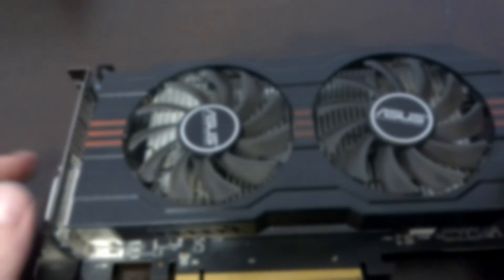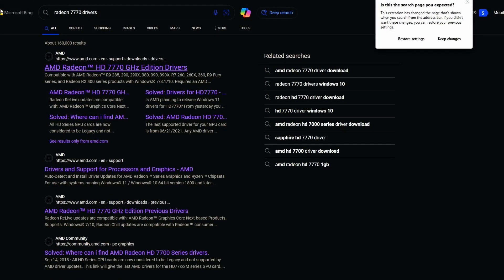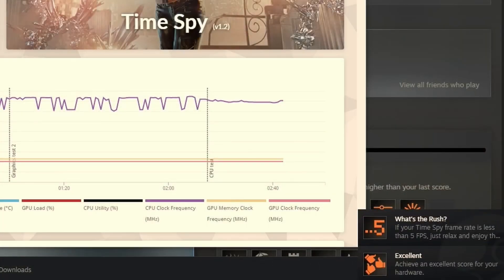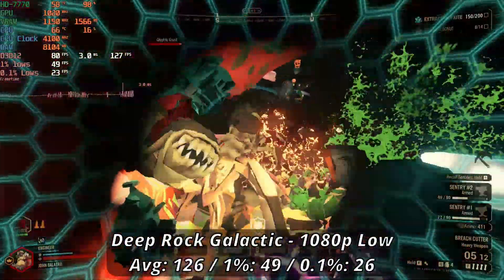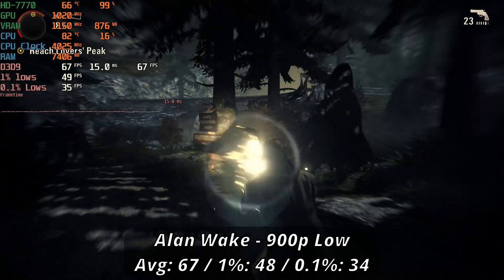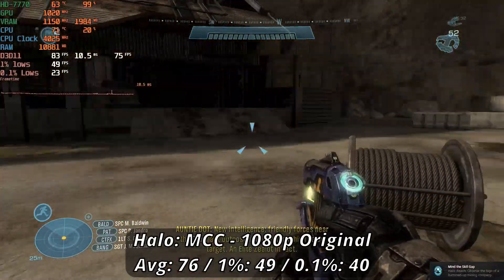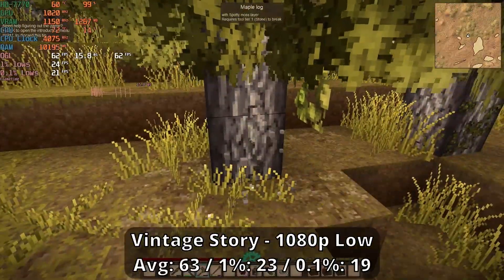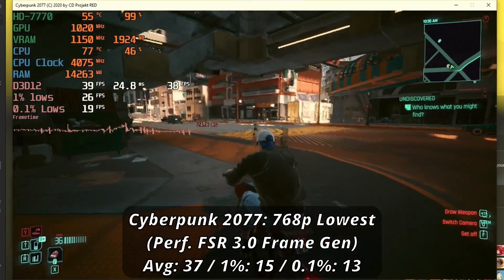Radeon HD-7770: Still usable in 2025?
This video, we'll be checking out the nearly 13-year old Radeon HD-7770 and seeing how it stacks up in some games! With some underwhelming specs and outdated drivers, its not looking so hot.